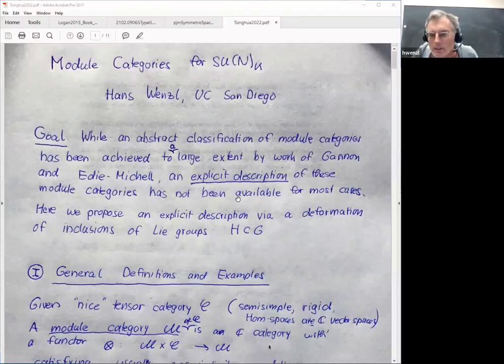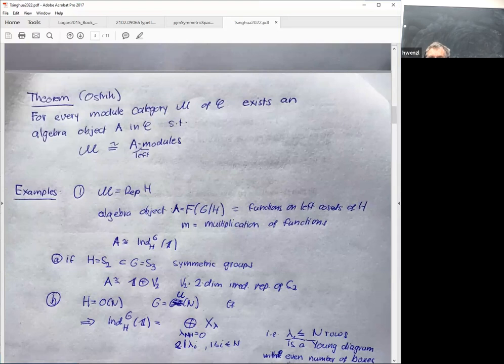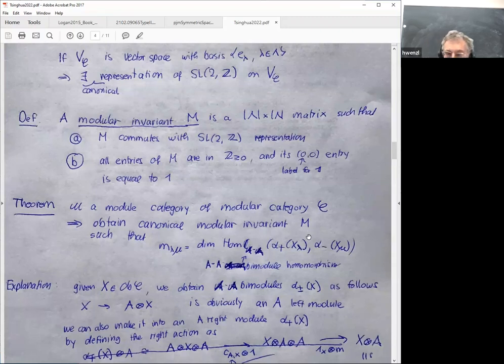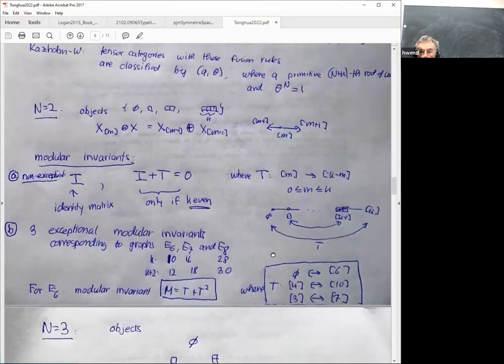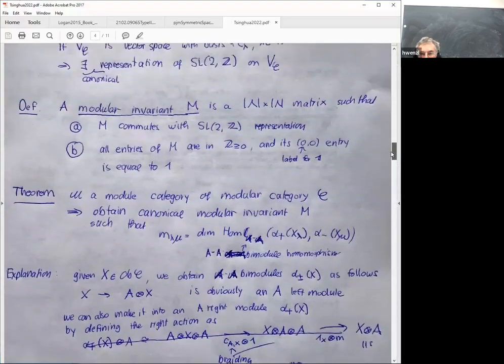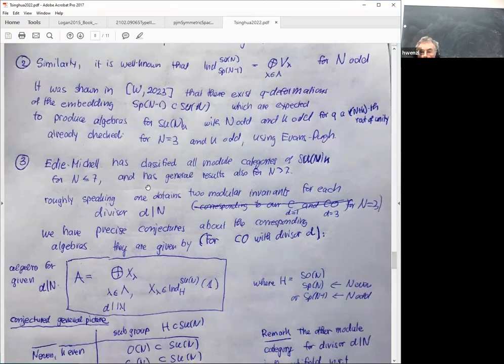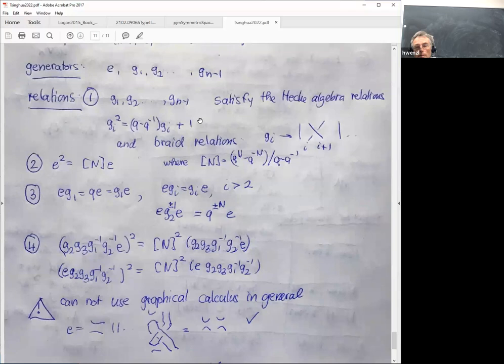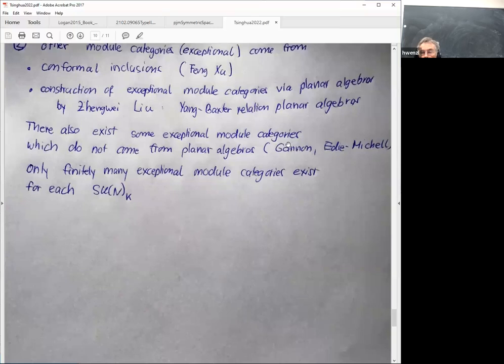Hans Wenzl - Module categories for SU(N)_k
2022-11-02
Speaker: Hans Wenzl (University of California at San Diego)

Title
Module categories for SU(N)_k

Abstract
Module categories of a modular tensor category are characterized by a modular invariant. Some of them can be easily found using symmetries of the fusion rings, such as orbifolds and charge conjugations. However, it is not clear how to get an explicit description of the related module categories. We propose a general description of such module categories which have already been explicitly constructed in many cases via deformations of embeddings of orthogonal or symplectic groups into unitary groups. Some of these results were obtained in joint work with Edie-Michell.